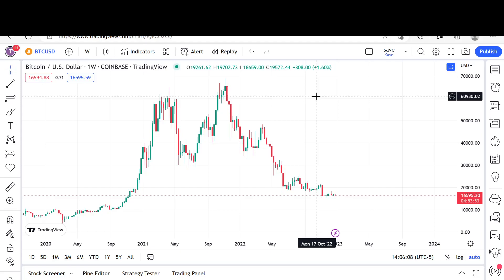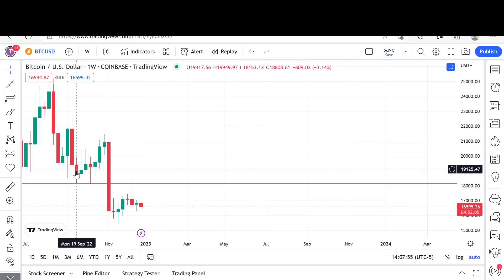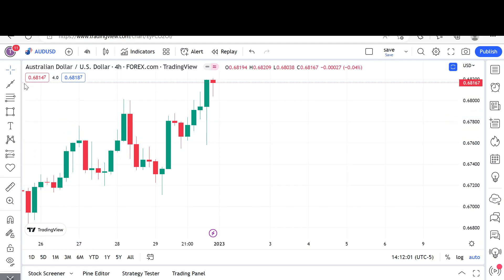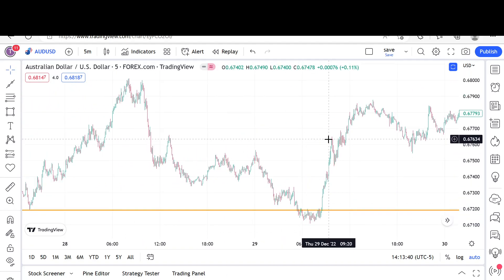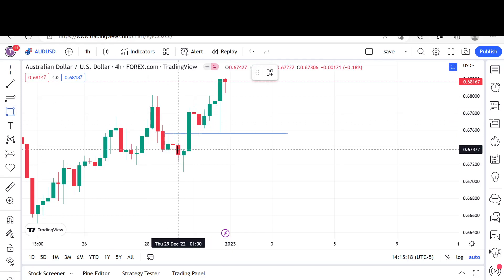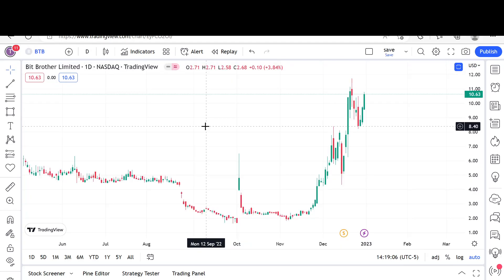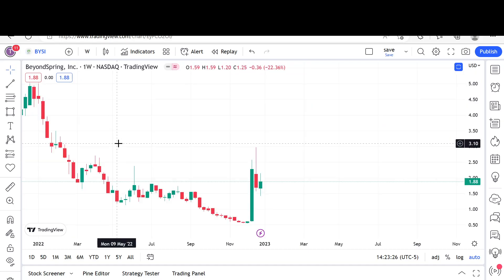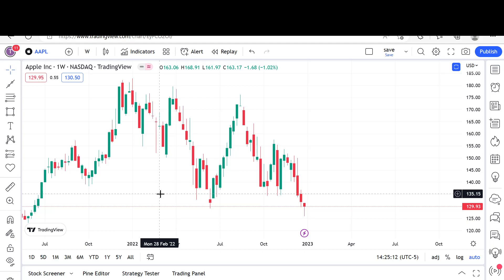Support and Resistance For Beginners! (Class Six)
I believe having a firm grasp of support and resistance is a must for every trader to be able to navigate the financial markets safely and correctly. Doesn't matter if you trade stocks, forex, futures, crypto, pennystocks support and resistance can be used in any marketplace. Enjoy

See other learning resources below...

What are fair value gaps?